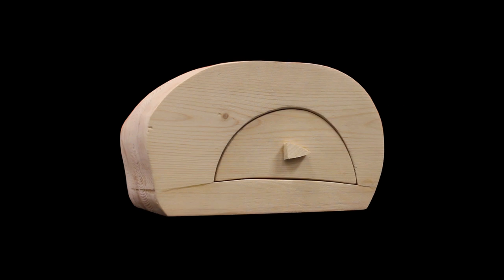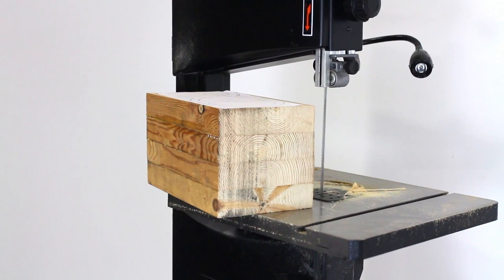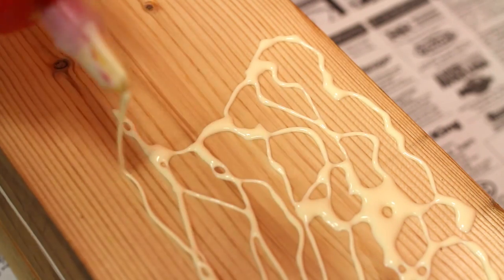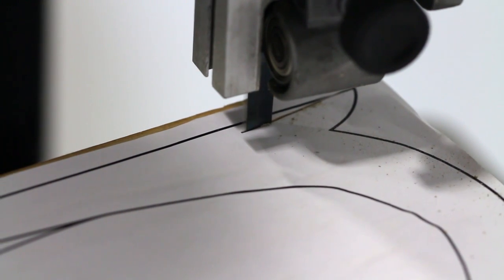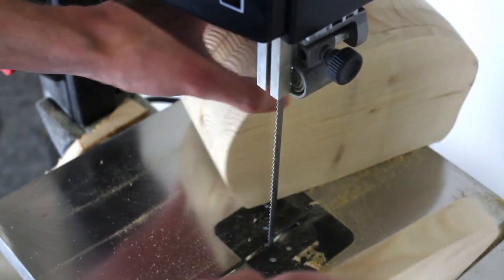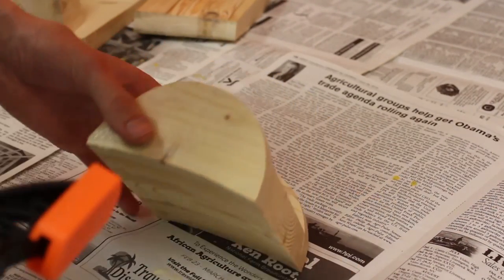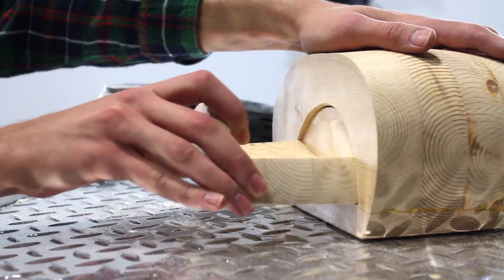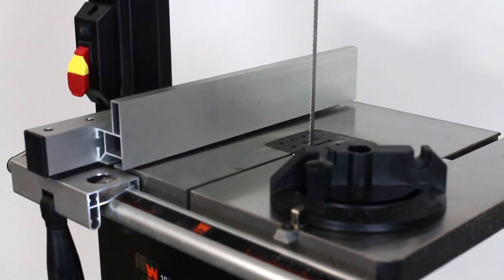How to Make a Bandsaw Box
Tools Used:
WEN 3962 Two-Speed 10-Inch Bandsaw (with a quarter-inch blade)
For updates on new products and promotions, like us